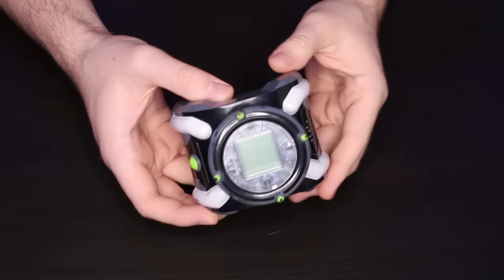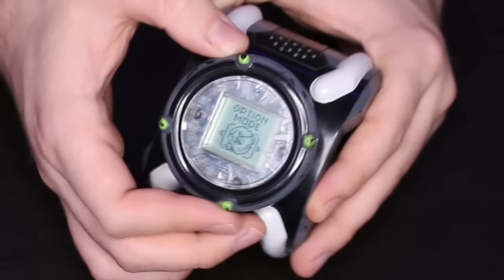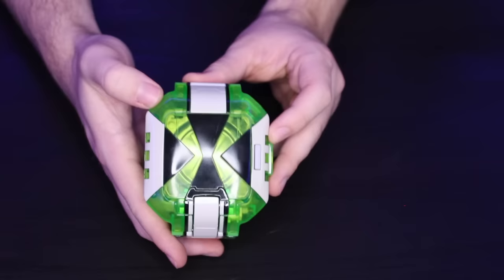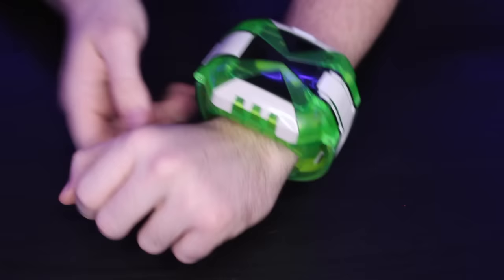Ben 10 Omnitrix Collection + NEW Custom Omnitrix!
Install Raid for Free ✅ IOS ✅ ANDROID ✅ PC and get a special starter pack 💥 Available only for the next 30 days

Ben 10 Omnitrix Collection! I've gained quite the Omnitrix collection from making Ben 10 videos over the years! From the classic Ben 10 Deluxe Omnitrix to the new CaptainYangStudios custom Omnitrix to celebrate the XanderFlicks! What was your favorite?

EDIT: DO NOT spam DM CaptainYangStudios, as it appears he is taking a break. Thanks!

My name is Xander Arnot! I make art, animations, commentary, parodies and gaming videos on YouTube!